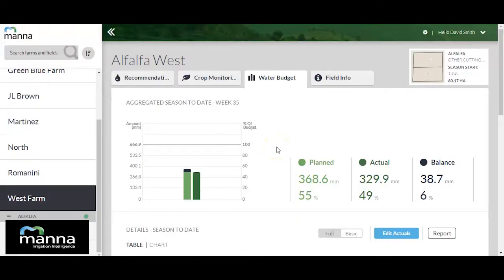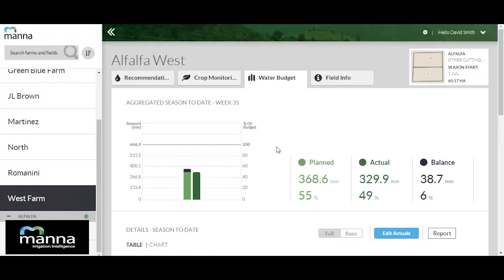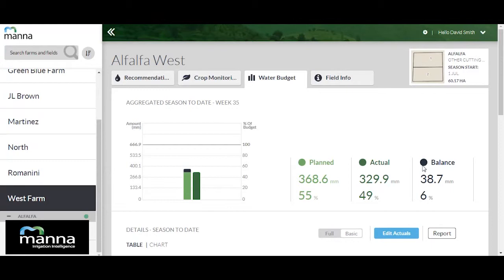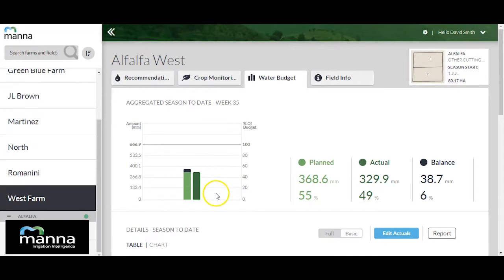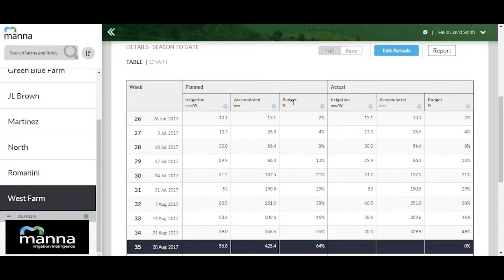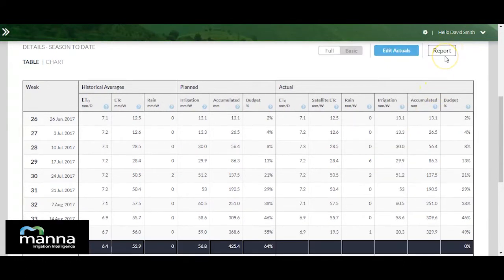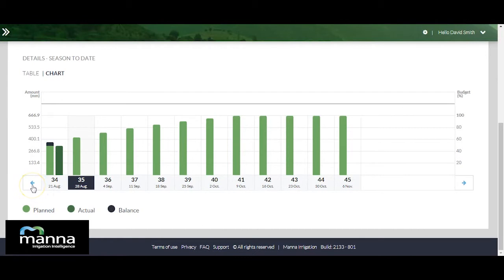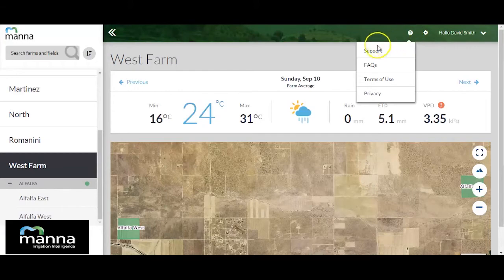Manna - Water Budget Tutorial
A video guide for Manna users with explanations about the Water Budget module